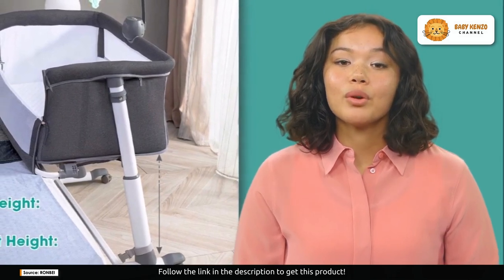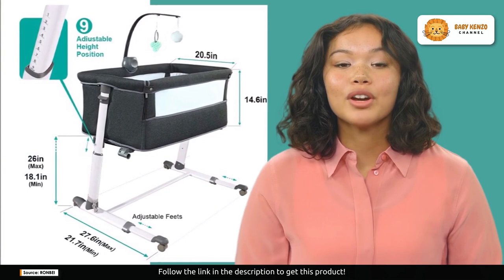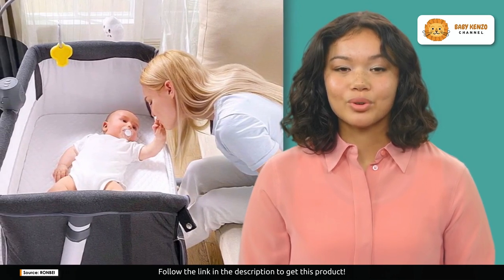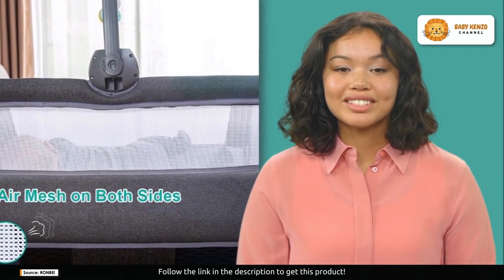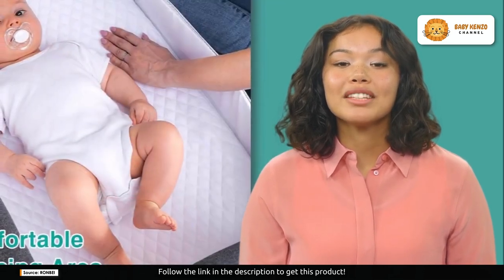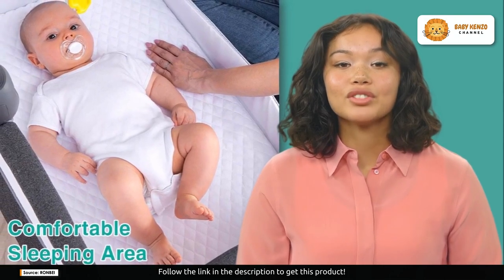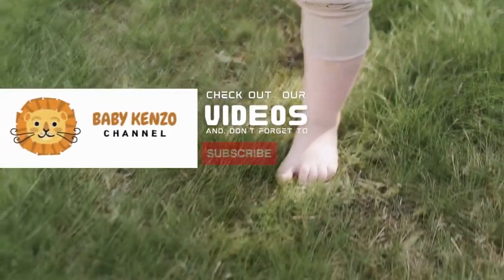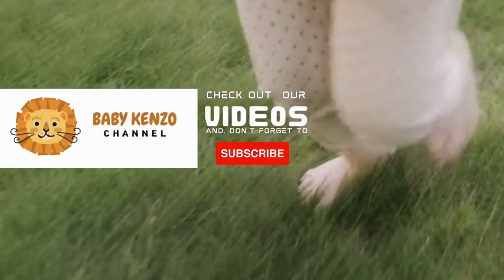RONBEI: Bassinet Bassinet for Baby | Bedside Crib👶| Review !!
✅ *Baby Bassinets Bedside Sleeper for Newborn Infant | Built-in Wheels*

⭐*‣ Built in Wheels:* As safe as it is stylish,this RONBEI newborn bassinet features a sleek wheels design and makes it extremely easy and safe to room share with your little one from birth to six months, allow you to easily move it from room to room.
⭐*‣ Nine Height Levels:* Enable you to lower or raise the bassinet as needed. Raise it to one of the higher levels, and keep it near your bed so you can keep your little one close, secure, and extremely cozy day or night.
⭐*‣ Comes with One Machine Washable Sheet: The included mattress pad offers a firm, comfortable surface to sleep on while sheets for easy clean.
⭐*‣ A Must-have for New Parents:* The RONBEI baby bedside sleeper makes the first few months with your baby stress-free by providing a safe sleeper-sharing option for your family. With music box and toys add a lot of fun for your baby.
⭐*‣ Quick & Easy Installation:* It is super save-time assembling that you need to do is to push legs frames and pull up the handrails. Portable design folds for easy transport and storage,matress cover can be easily removed and cleaned.